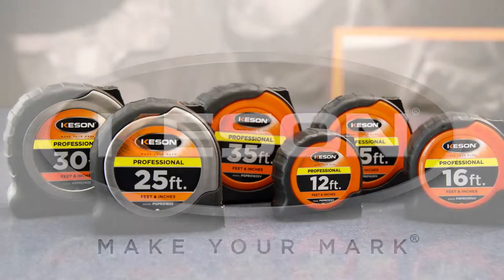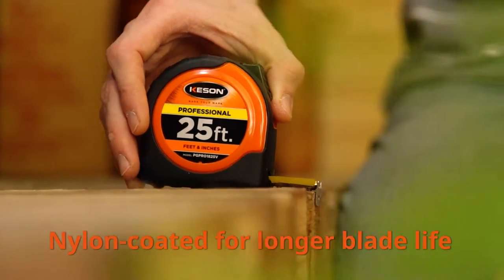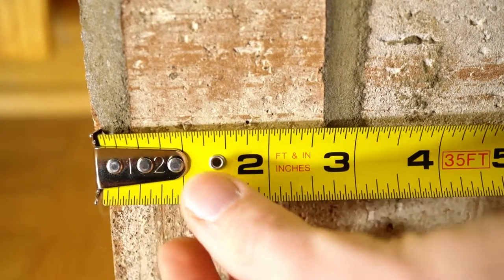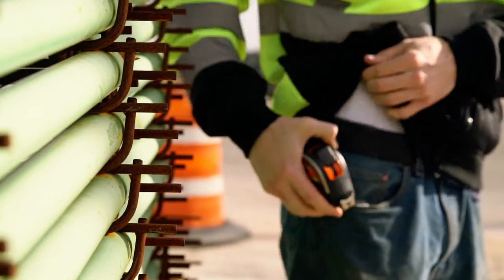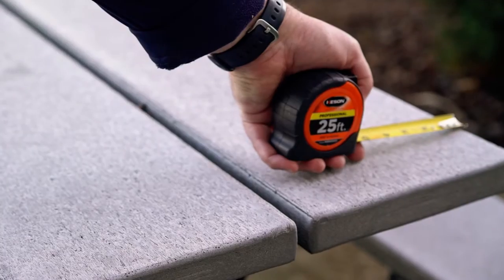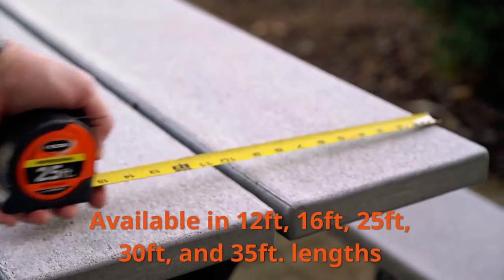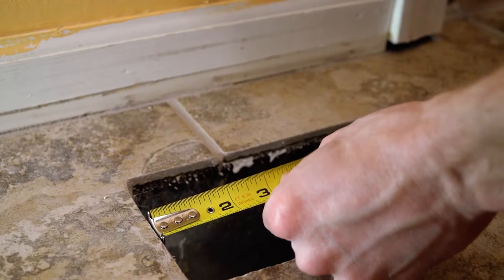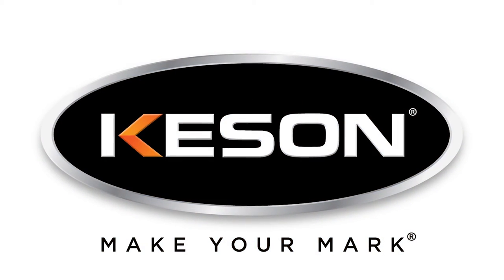Keson Short Tapes Measures- Professional Series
Keson introduces the professional series of short tape measures. We have two case styles in our Pro Series of tape measures: a stainless steel or high-impact, high-visibility, Keson-Orange ABS. The entire family feature the stronger locks than our chrome and toggle series. They also offers our highest impact resistance and feature a slotted rubber grip for a comfortable and slip-resistant hold.